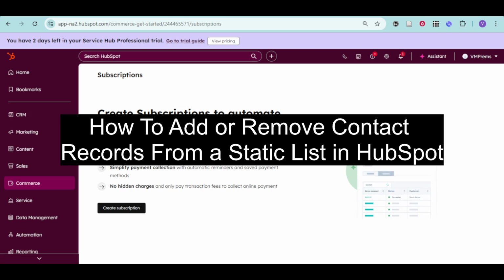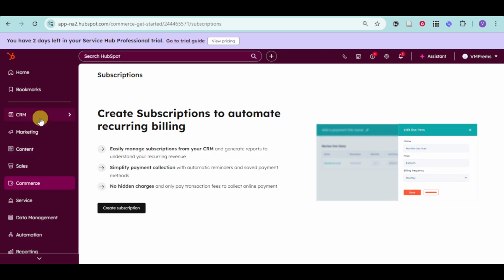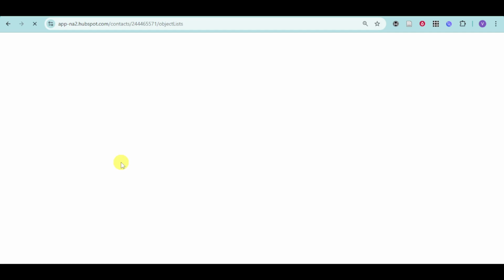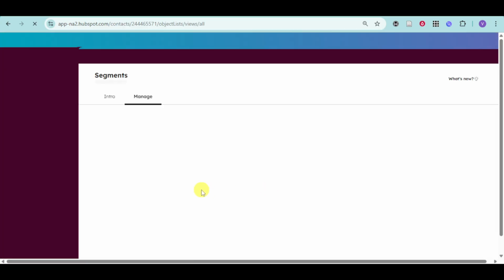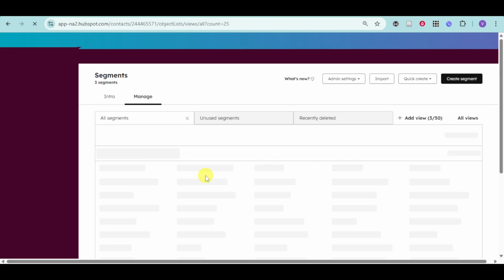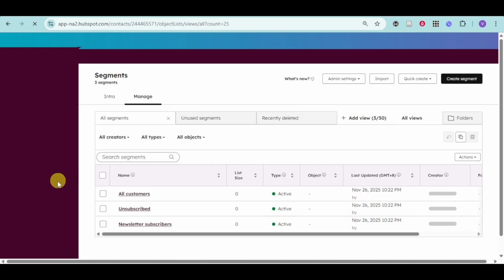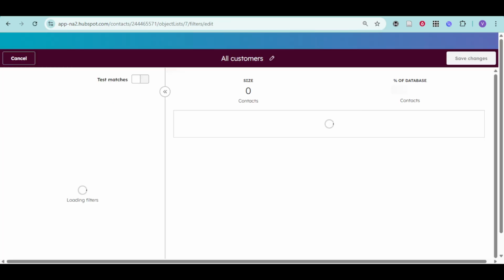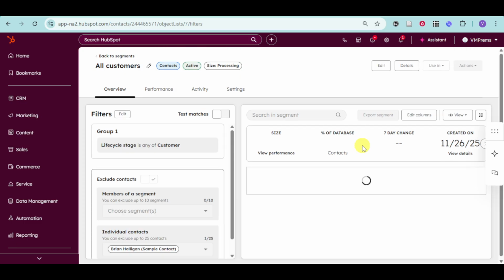How to Add or Remove Contact Records from a Static List in HubSpot in 2026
Want to manage your contact lists more efficiently? In this 2026 tutorial, you’ll learn how to add or remove contact records from a static list in HubSpot, helping you keep your lists organized and your marketing campaigns targeted.

You’ll see how to:
✅ Access and navigate your HubSpot static lists
✅ Add new contacts to a static list
✅ Remove contacts from a static list
✅ Ensure lists stay accurate for campaigns
✅ Optimize list management for better marketing results

By following this tutorial, you’ll maintain cleaner lists, reduce errors, and improve the effectiveness of your email marketing in HubSpot.